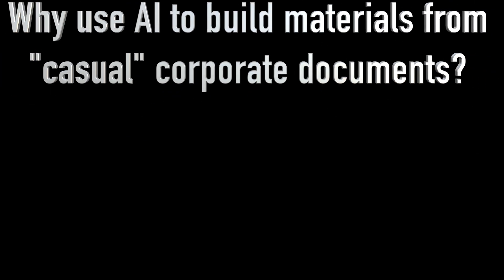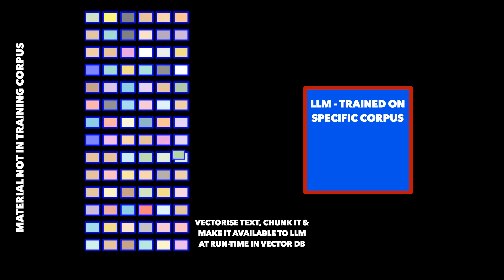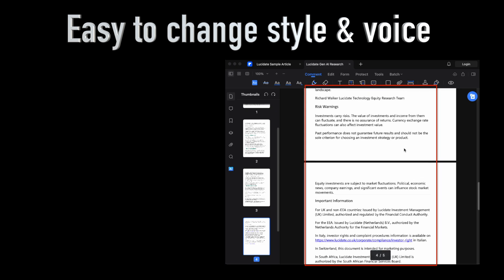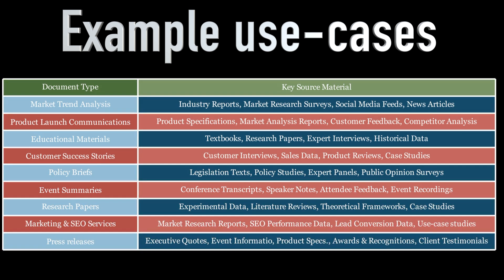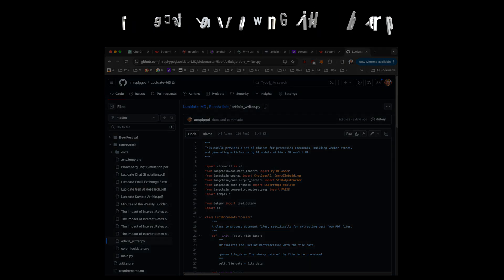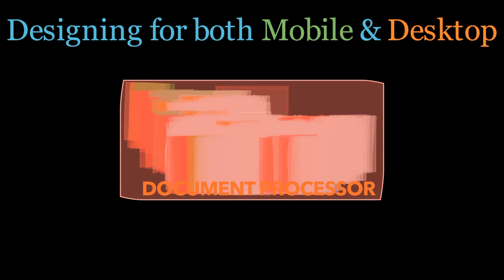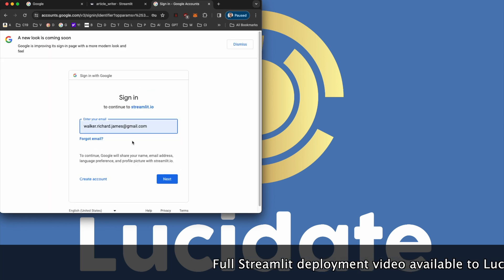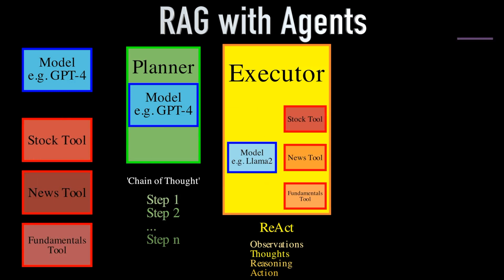AI Document Creation Revolution in 2024: How to Automate & Mobilize with AI - New Strategies!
Maximize Your Workflow with AI - Lucidate Reveals How! | Lucidate Tech Talks #2

Discover how AI can transform your everyday documents into powerful tools for analysis and communication. In this second installment of Lucidate Tech Talks, we delve deeper into the world of Generative AI with Richard Walker, showing you the future of document automation and cloud-based adaptability.

🔍 What's Inside:
00:00 - The Alchemy of Generative AI
00:52 - Tailoring AI with RAG for Custom Documents
01:29 - Adapting AI for Various Document Styles
02:45 - Other use-cases
03:16 - Streamlit
03:57 - LuciDocumentProcessor: Your Universal Design Solution
05:36 - Streamlit Deployment High-level Walkthrough
06:10 - How This Changes the Game for You

✨ Key Takeaways:

Turn unused texts into gold with our AI strategies.
Learn to deploy AI document generation tools on any device.
Get an exclusive look at LuciDocumentProcessor in action.

📥 Exclusive for Members:
Managing Director and CEO level members get access to the source code and in-depth tutorials. Join now for these perks!

Some alternative titles:

"Transform Your Documents with AI: Next-Level Generation Techniques Revealed!"

"AI Magic for Docs! Turn Any Text Into Gold with Our Latest Guide"

"Revolutionize Mobile Work: Deploy AI Document Gen to Cloud & Go Mobile!"

"From Chat Logs to Analytics: Unleash AI to Craft Perfect Documents"

"Press Release to Policy Brief: AI Document Generation for Any Need"

"AI Document Creation Revolution: How to Automate & Mobilize with AI - New Strategies!"

"2024's AI Document Mastery: Generate Reports, Press Releases & More with Ease!"

"Unveil AI's Power: Effortlessly Turn Basic Texts into High-Quality Documents & Reports"

"Maximize Your Data: AI-Driven Document Generation from Unused Texts to Analytics"

"AI for Every Document: Transform Press Releases to Policy Briefs Instantly"

Which do you think is best? Leave your answer in the comments!